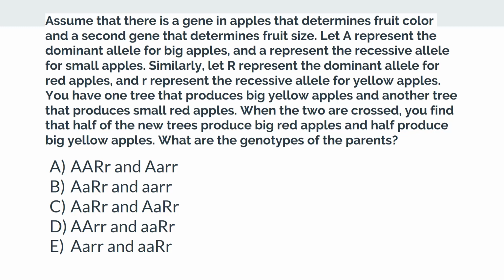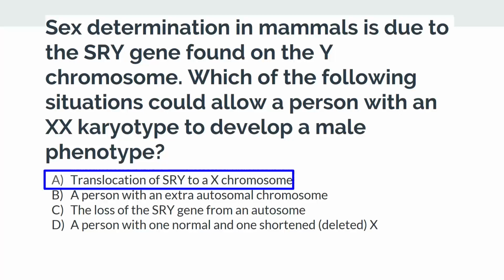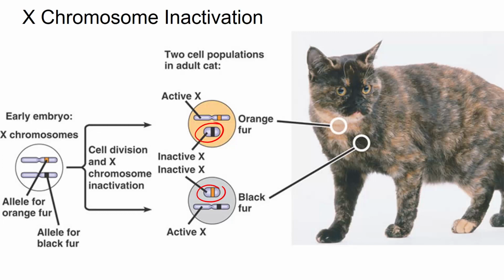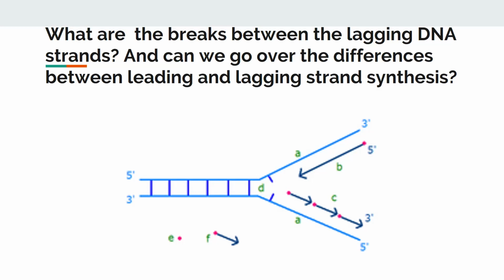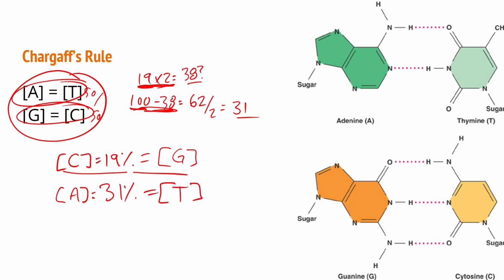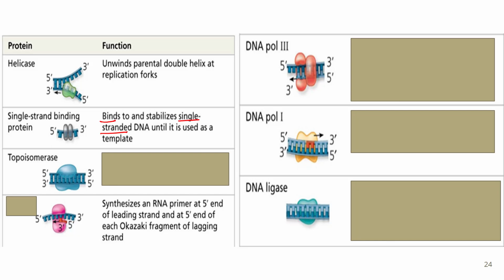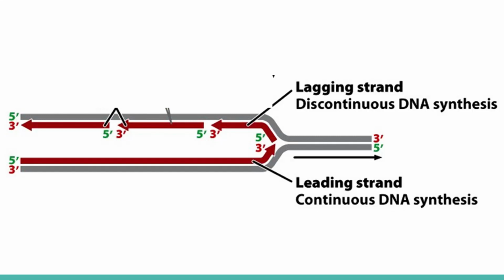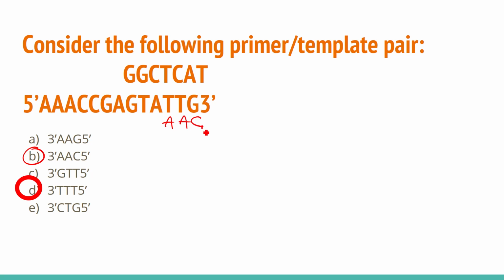DNA Replication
You have 1702 trillion DNA molecules in your body. How do you keep it all straight? How do you make more? What potential issues can arise?